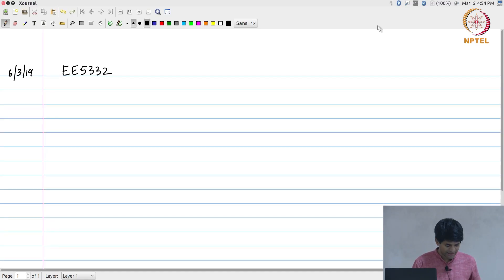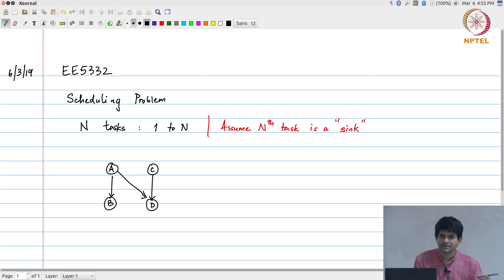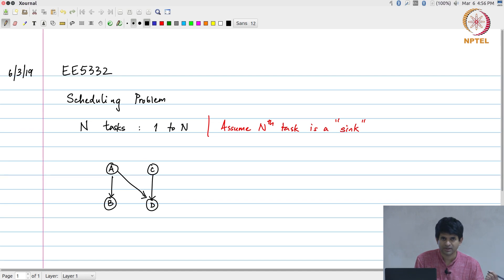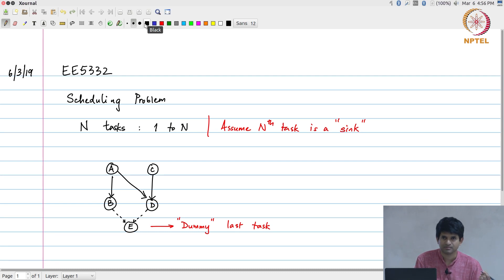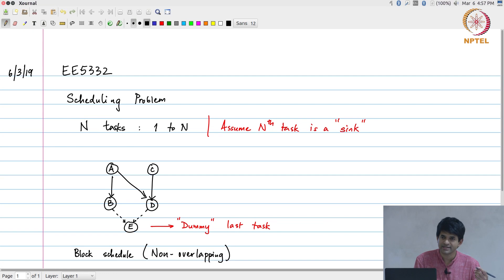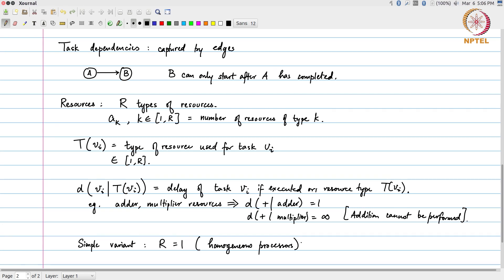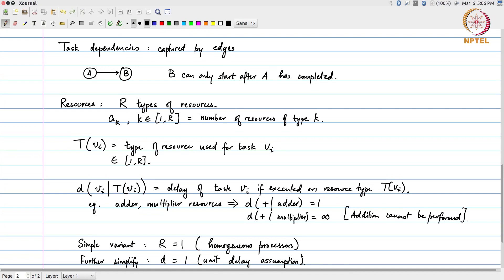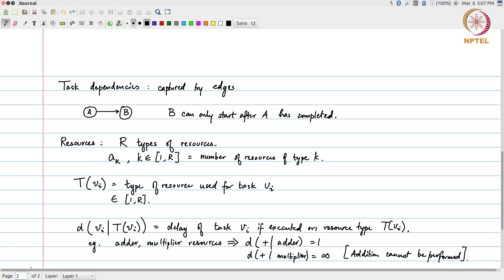Lec59 - Scheduling: problem formulation